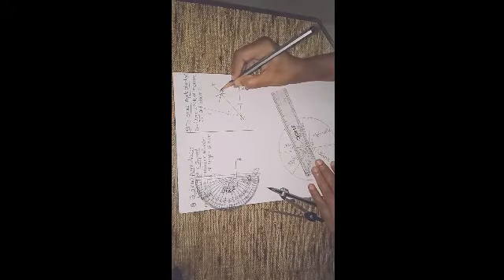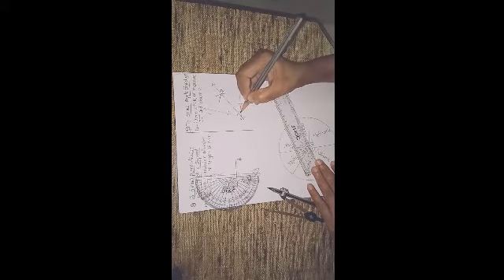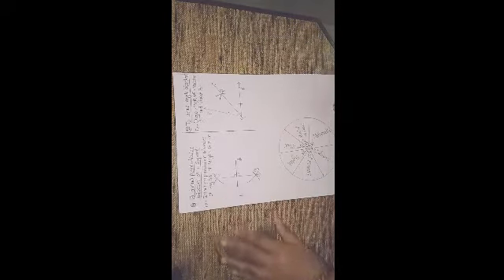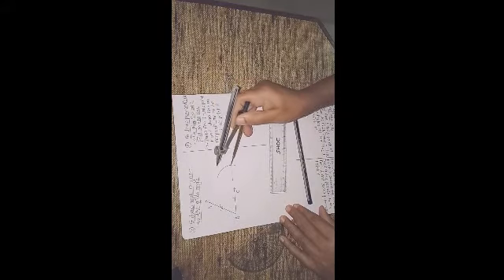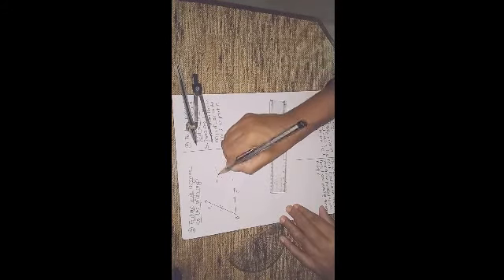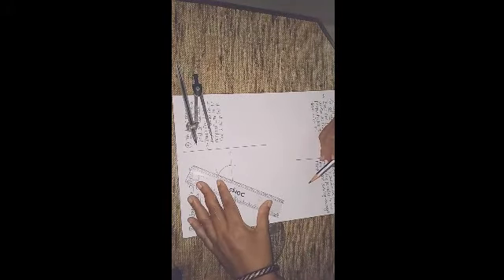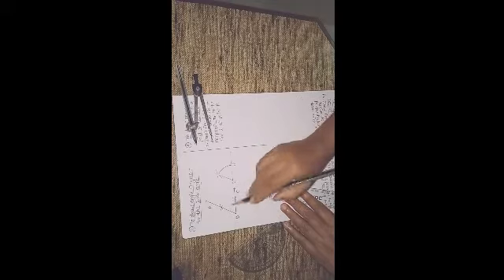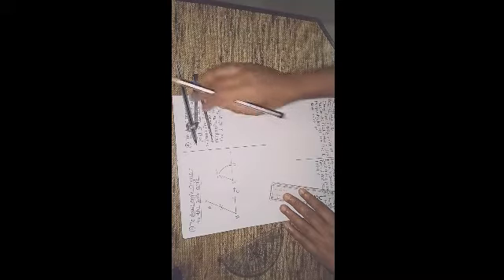4. Geometric Constructions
Basic Geometric Constructions